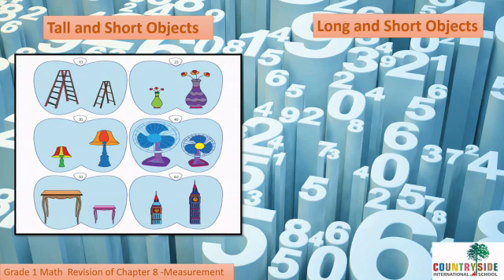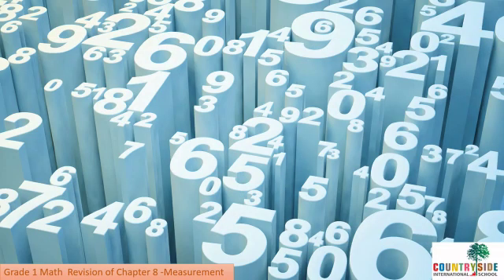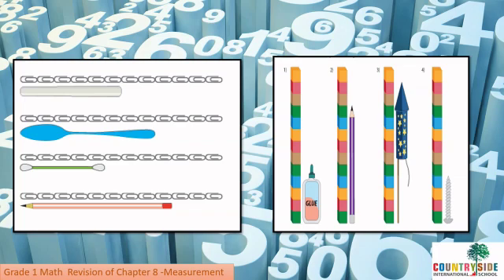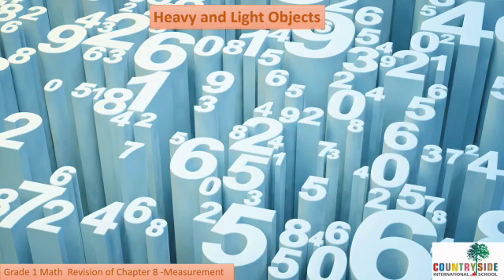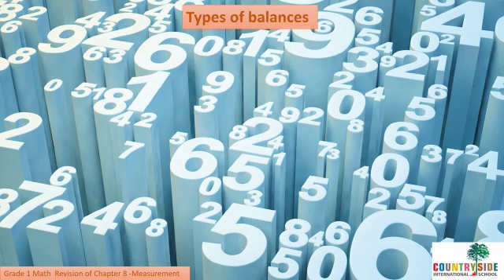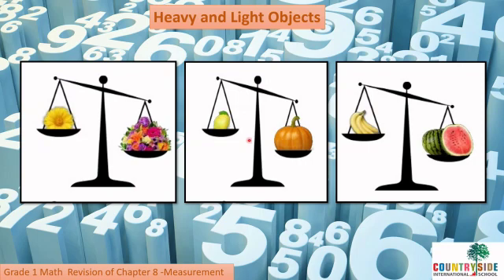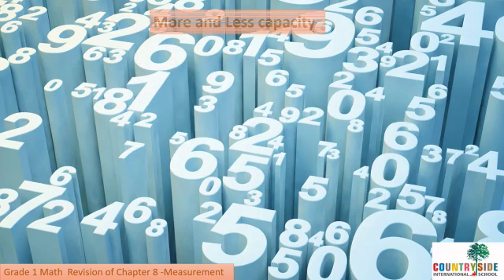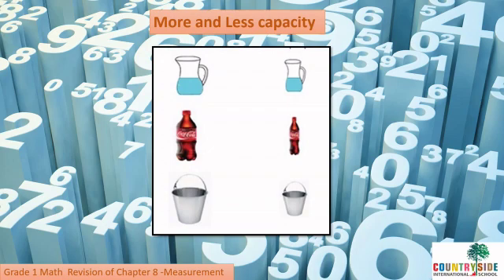Grade 1: Math- Countryside International School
Revision